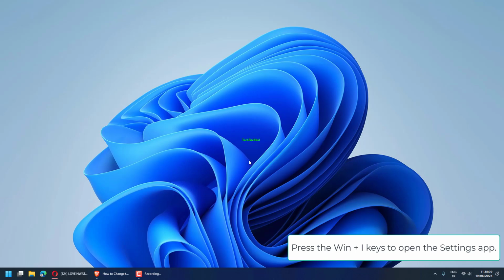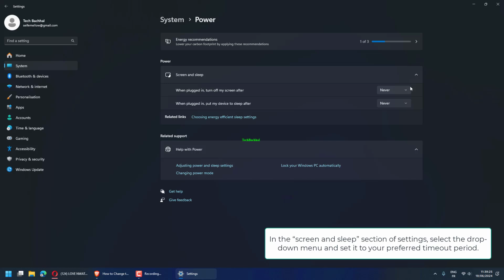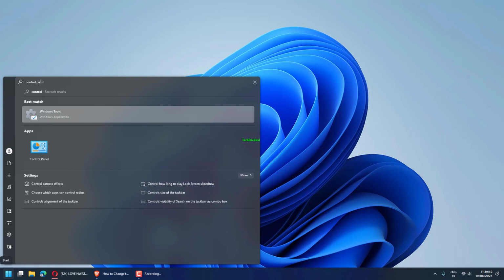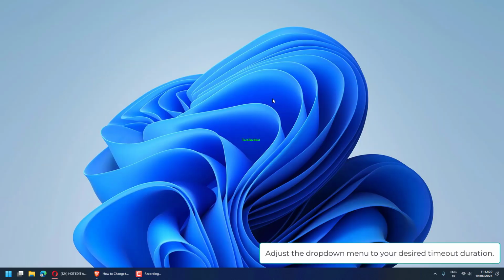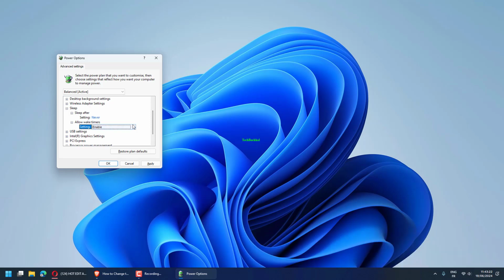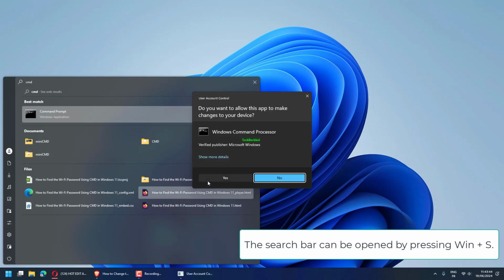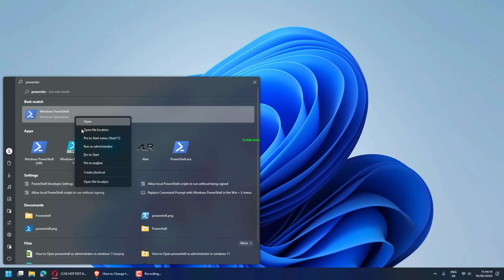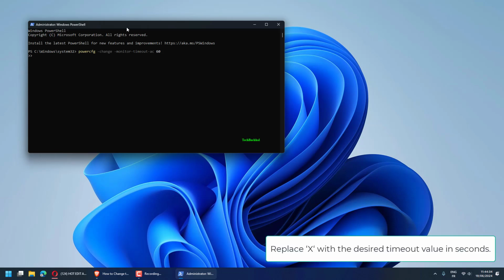How to Change the Screen Timeout in Windows 11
Learn how to change the screen timeout settings in Windows 11 with this easy-to-follow video guide. We explore why adjusting screen timeout is important for conserving battery life, improving productivity, and enhancing user experience.

00:00 Intro
00:10 Using Settings
00:43 Using Control Panel
01:13 Using Advanced Power Options
01:37 Using Command Prompt
02:02 Using Powershell Command
02:40 Outro